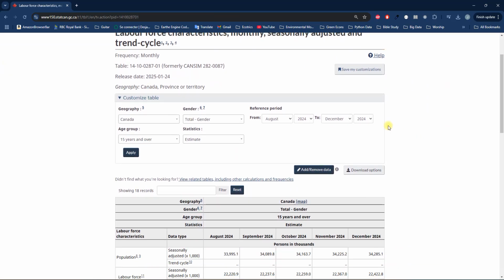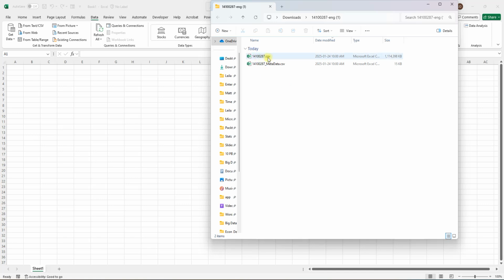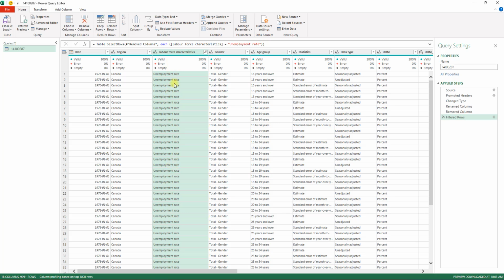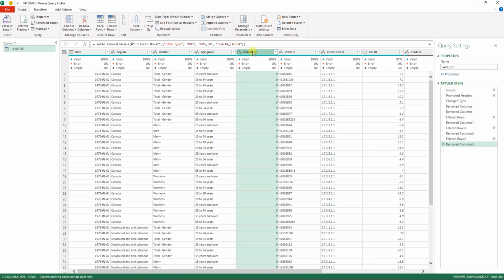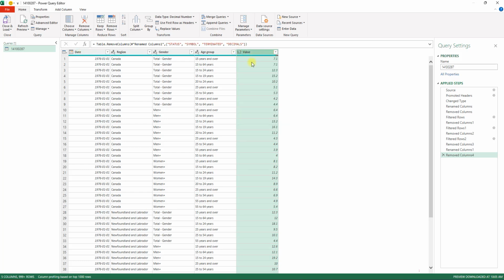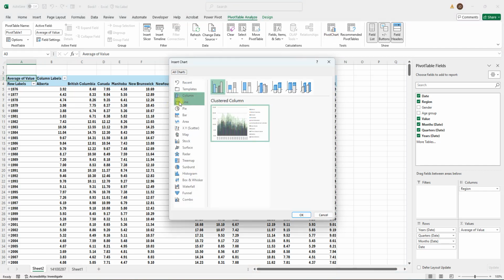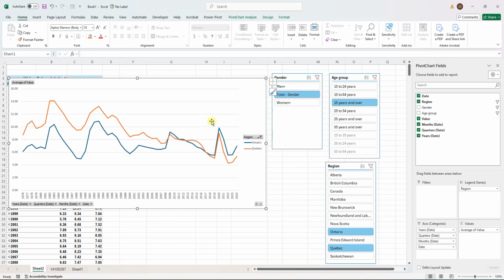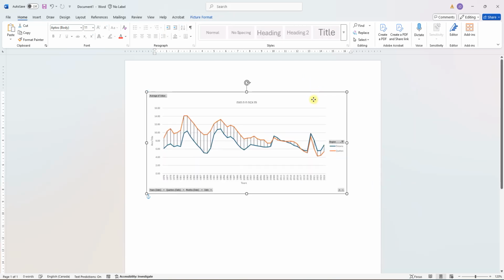Intro to Data Acquisition